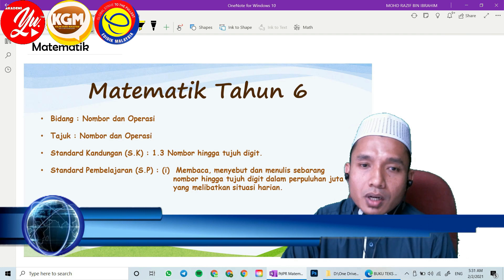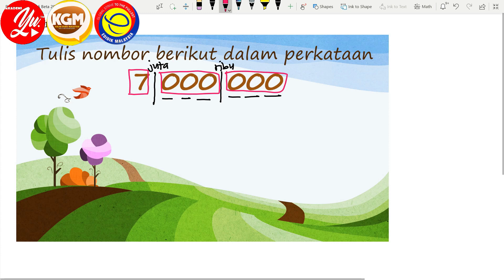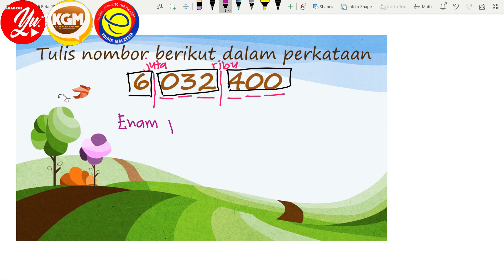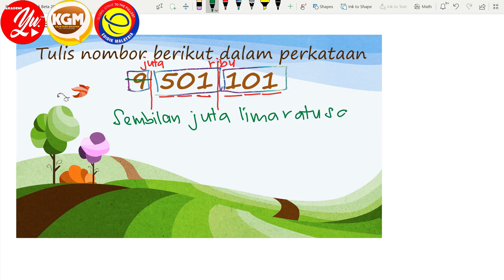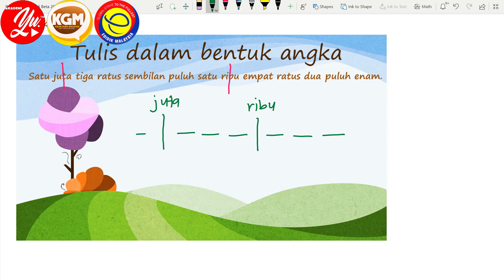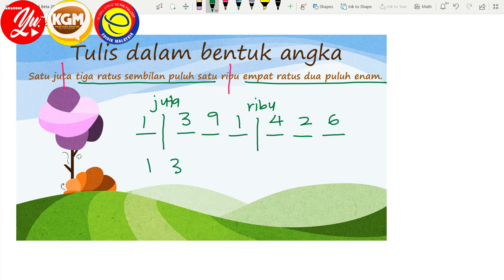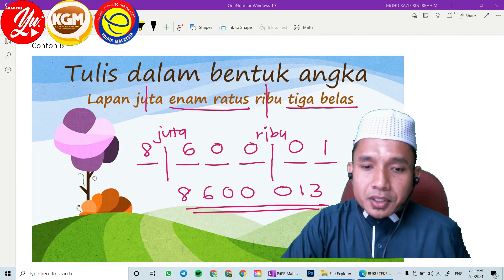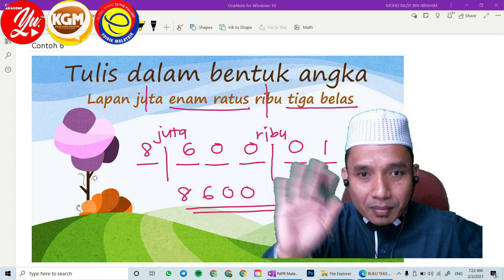Matematik Tahun 6 - Eksplorasi Nombor Tujuh Digit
Bidang : Nombor dan Operasi
Tajuk : Nombor dan Operasi
Standard Kandungan (S.K) : 1.3 Nombor hingga tujuh digit.
Standard Pembelajaran (S.P) : (i)  Membaca, menyebut dan menulis
                                                             sebarang nombor hingga tujuh digit dalam
                                                             perpuluhan juta yang melibatkan situasi
                                                             harian.